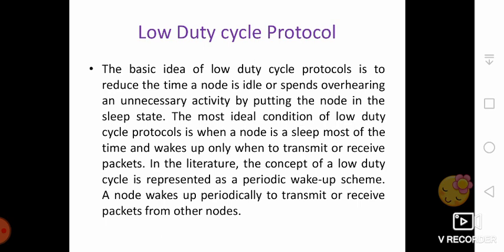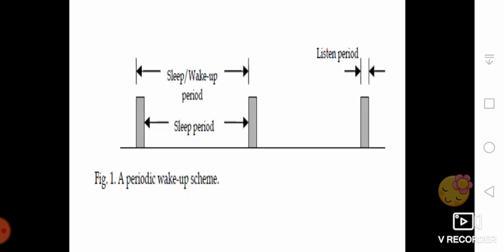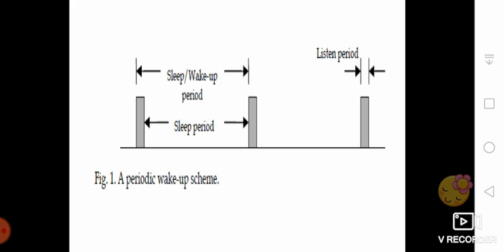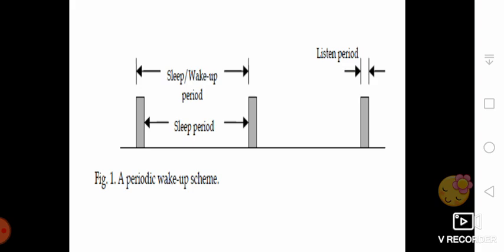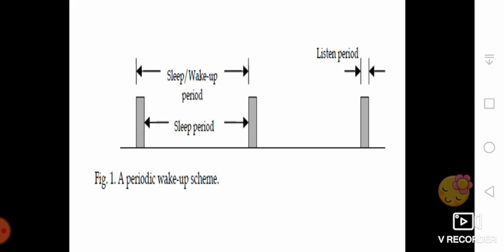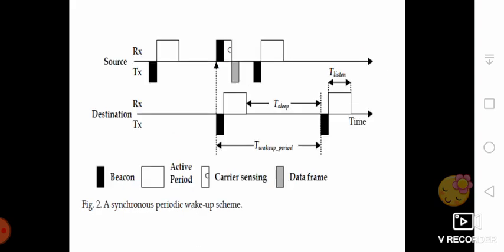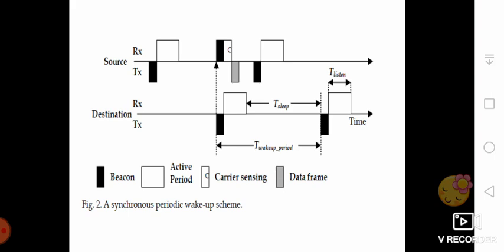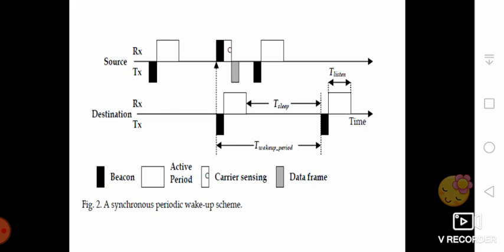3 5 Low Duty Cycle protocols